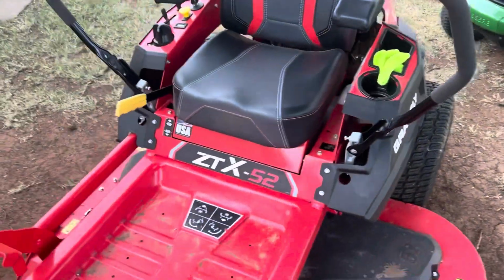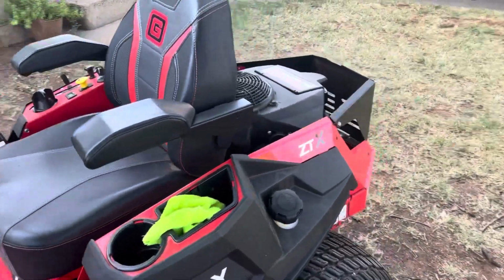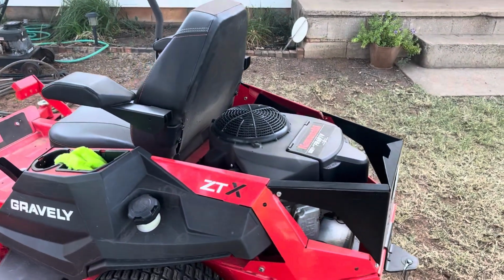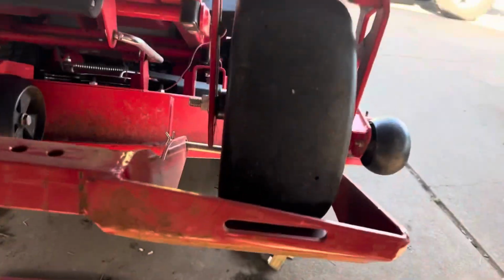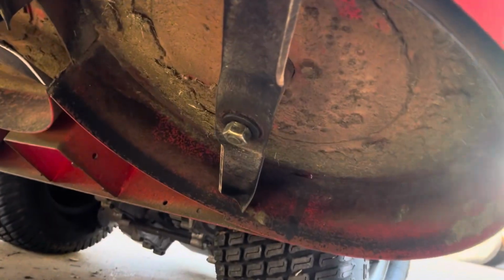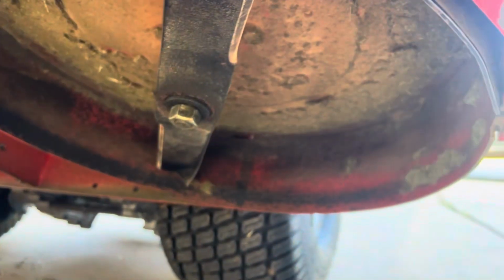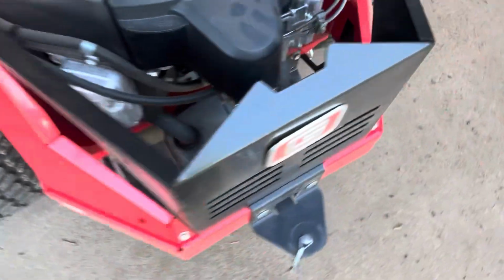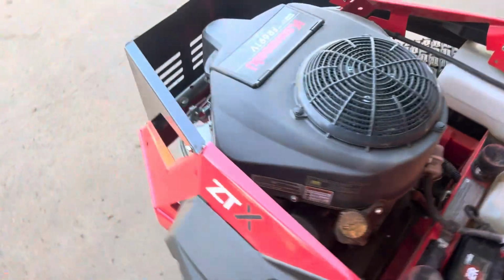Gravely! You will never guess what the issue was!!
This mower was brought to me because it wasn’t mowing right, deck must be unlevel, and it needs a full service.